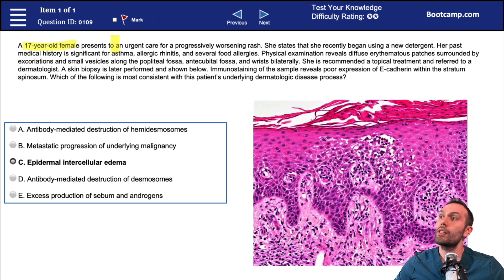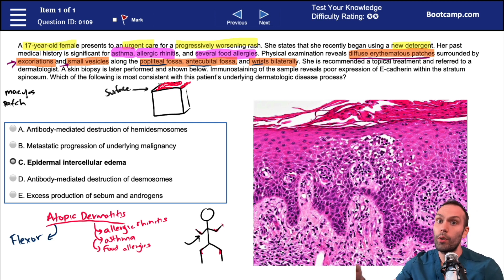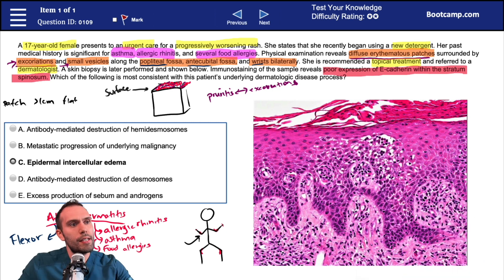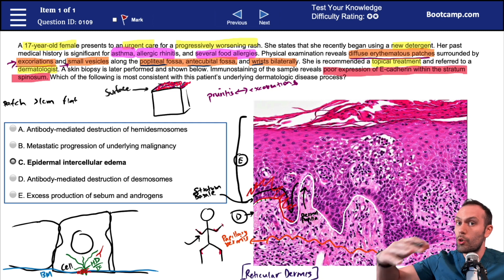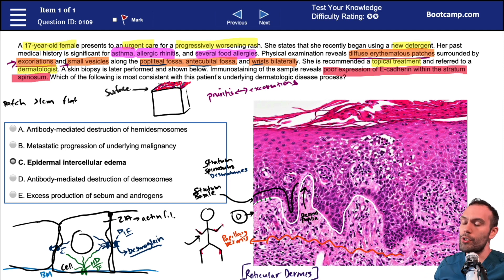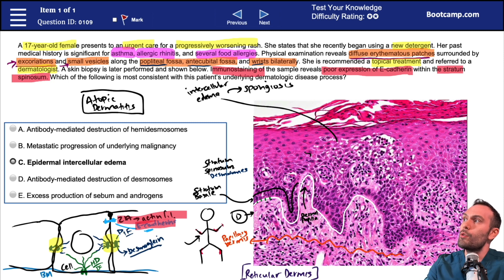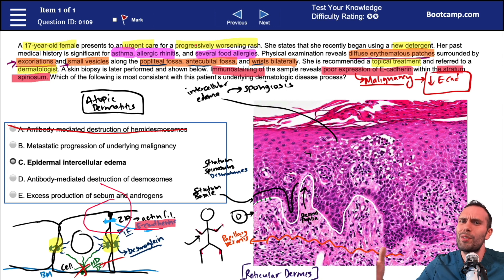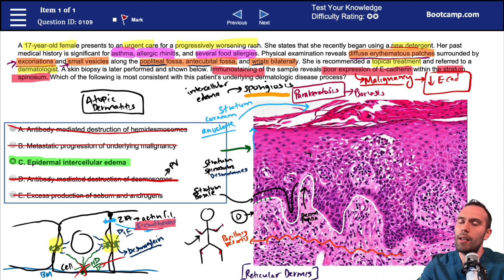Real USMLE Step 1 Board Question Breakdown | Dermatology | Med School Bootcamp